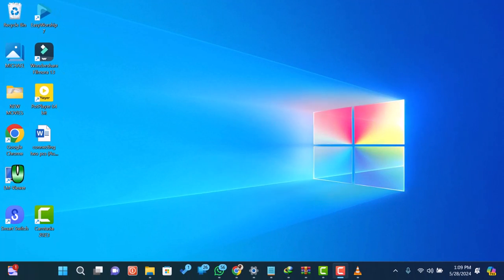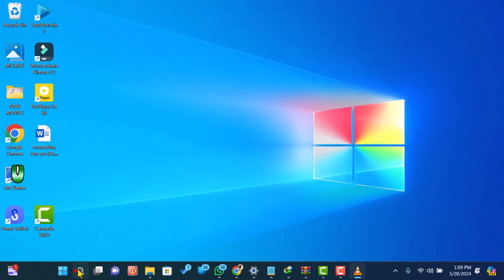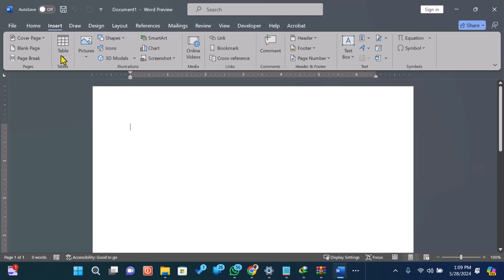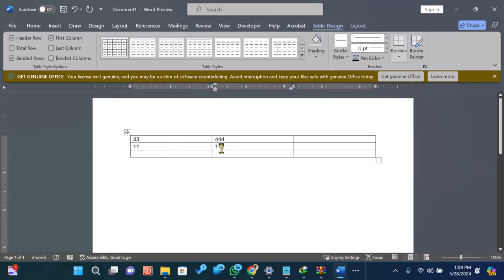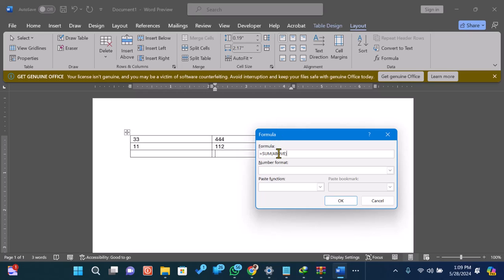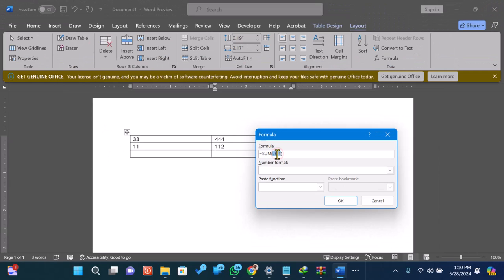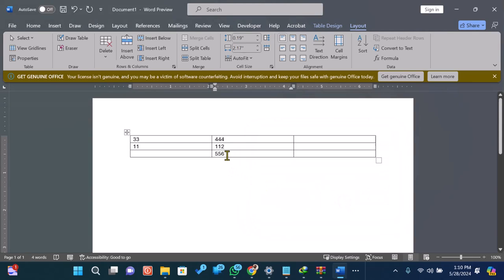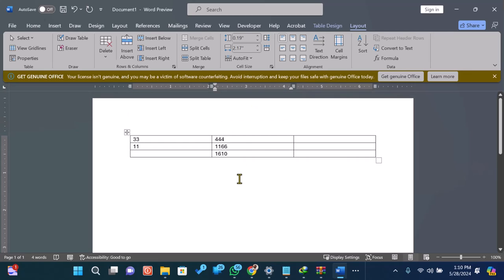How to Sum Numbers in a Table in Microsoft Word | Quick and Easy Tutorial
Learn how to quickly and easily sum numbers in a table using Microsoft Word! Whether you're working on a report, a budget, or just need to do some quick calculations, this step-by-step tutorial will guide you through the process. In this video, we'll cover how to create a table, enter numbers, and use the formula function to sum rows or columns.